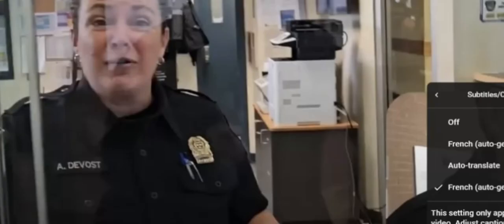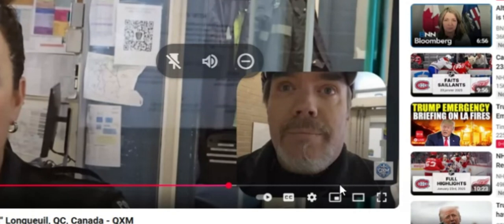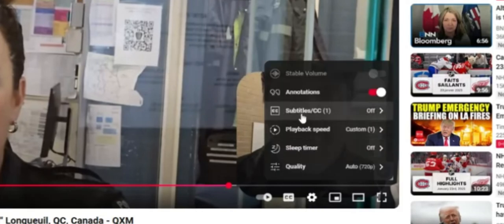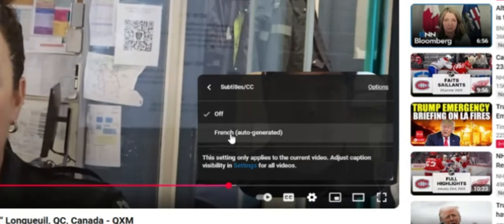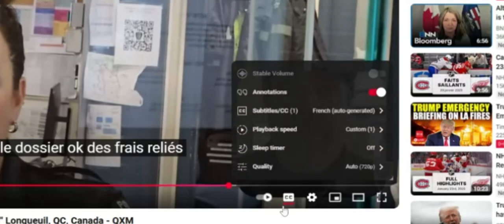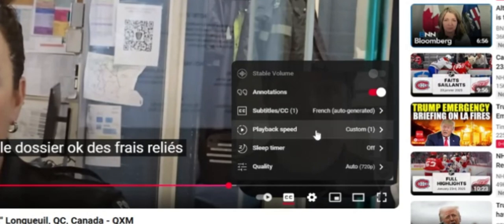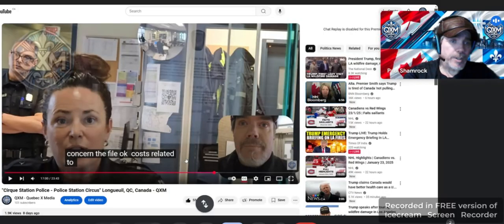Subtitles Tutorial and Auto-translate option YouTube QXM - QC, CANADA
This tutorial is to help our English speaking citizens to enjoy our content by showing them the auto-translate subtitles' option in YouTube.

QXM telling you to be  a CAMQ (Activist and Mediated Citizens for Quebec...and Canada).

But what exactly is a CAMQ you ask us, this rare specimen is thirsty for transparency, accountability and impeccable customer service from public employees and police forces. These people flutter in their daily lives knowing that their strength is in numbers in the face of the misconduct of our public servants and their tool of choice in the face of these is their smartphone, an infinite source of knowledge and with the incredible capacity to reveal the truth.

All CAMQ should activate their smartphones and film when dealing with public employees, elected reps and ABSOLUTELY interacting with the police! Go check our Debate and Poll in the community section.

We do not encourage or support any type of violence or criminal activity.

                                        Education is key!

If you wish to help our endeavour any and all support from you is welcomed, below are some ways you can help;

Un vidéo tutoriel montrant les options de sous-titrage de YouTube spécifique pour un auditoire anglophone.

QXM vous dit soyez CAMQ (Citoyens Activistes et Médiatisés du Québec...logo à venir).

Mais qu'est-ce qu'un CAMQ exactement nous demandez vous, ce rare spécimen a soif de transparence, d'imputabilité et d'un service à la clientèle impeccable de la part des employés publiques et des corps policiers. Ces personnes voltigent dans leur quotidien en sachant que leur force est dans les nombres face aux écarts de conduite de nos serviteurs publiques et leur outil de prédilection face à ceux-ci est leur téléphone intelligent source infini de savoir et à la capacité incroyable de révéler la vérité.

Tous les CAMQ devraient allumer leur téléphone intelligent et filmer lors de leur rencontre avec des employés publiques, des représentants élus et ABSOLUMENT si ils interagissent avec la police! Rendez vous dans la section communauté pour voir le Sondage et le Débat actuellement en cours.

Avertissement : cette vidéo est uniquement destinée à des fins éducatives. Les sujets juridiques abordés sont conçus pour être éducatifs et informatifs et ne doivent en aucun cas servir de conseil juridique. Le contenu de cette vidéo n'est en aucun cas destiné à provoquer, inciter ; mais simplement à diffuser nos expériences au public. Cette vidéo a été créée pour informer les citoyens et la fonction publique sur nos activités protégées par la Charte Québécoise des droits et libertés de la personne spécifiquement la liberté d’expression.

Nous n'encourageons ni ne soutenons aucun type de violence ou d'activité criminelle.

L'éducation est la clé, la mienne, celle des employés publiques et le peuple car au bout de la ligne c'est nous les patrons!

☘QXM ciao et à la prochaine!☘

Si vous souhaitez nous aider, tout soutien de votre part est le bienvenu. Vous trouverez ci-dessous quelques moyens par lesquels vous pouvez nous aider :